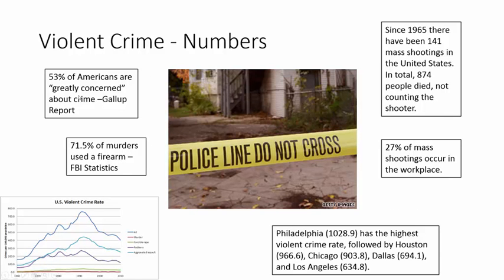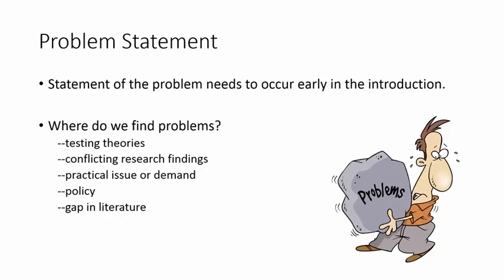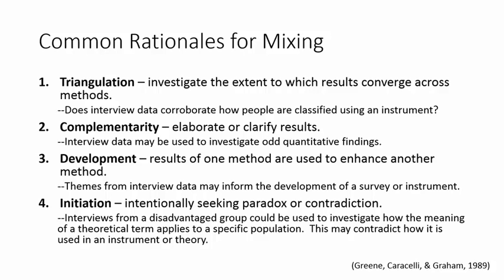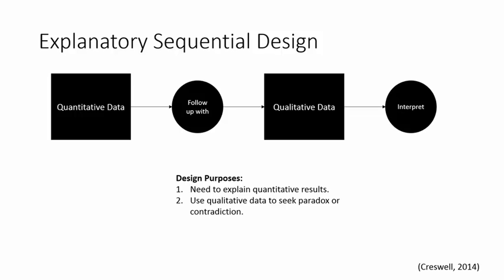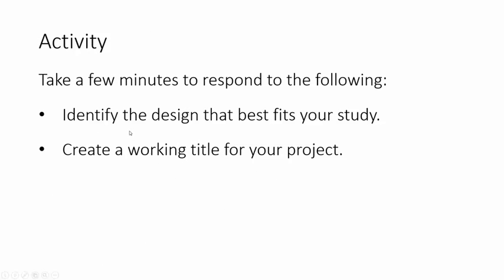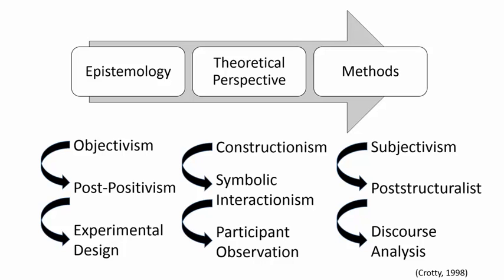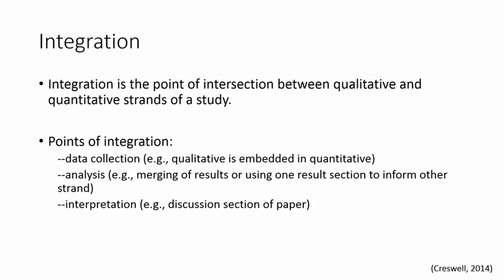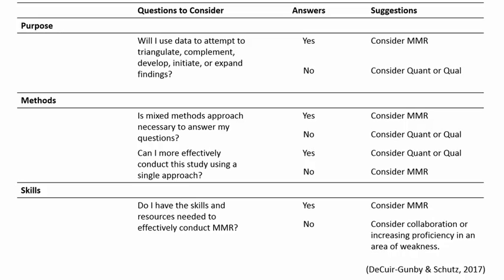The Design and Implementation of Mixed Methods Research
This is a version of a workshop that I provided for the Center of Faculty Innovation at James Madison University.